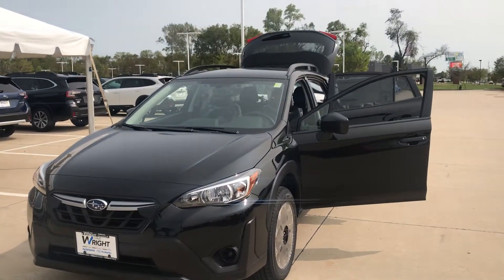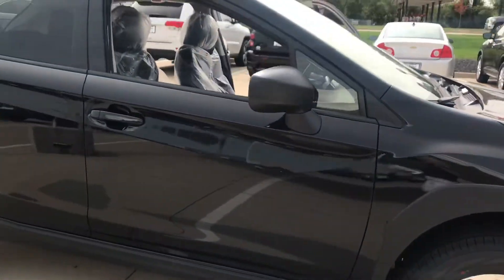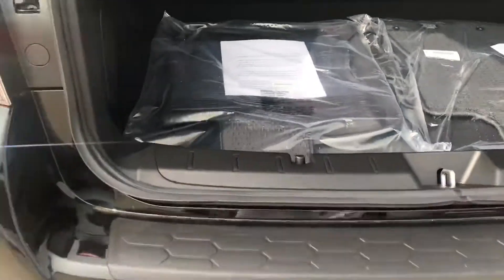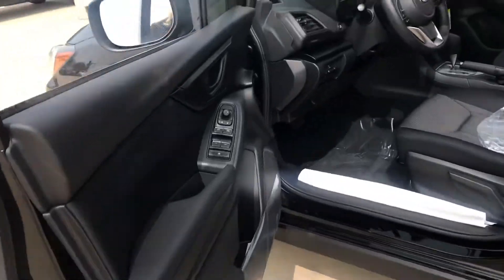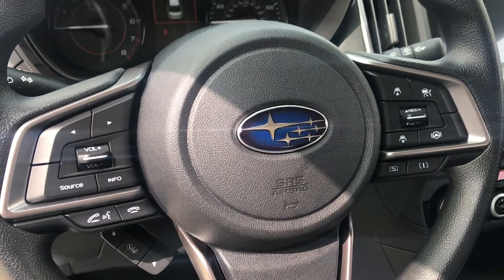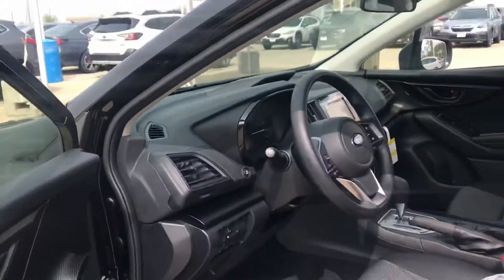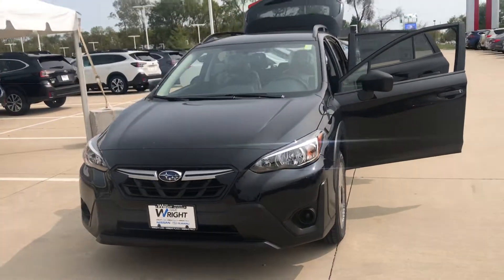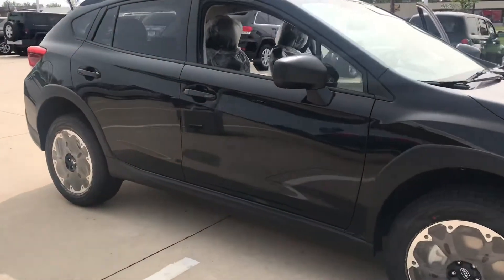2021 Subaru Crosstrek Base Model Brand New!!